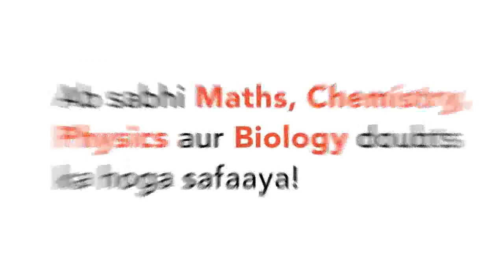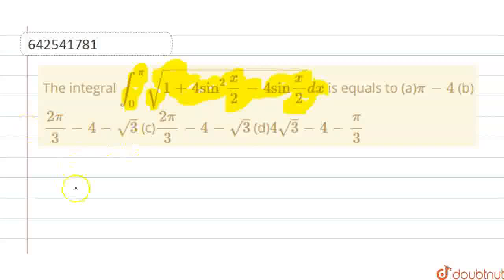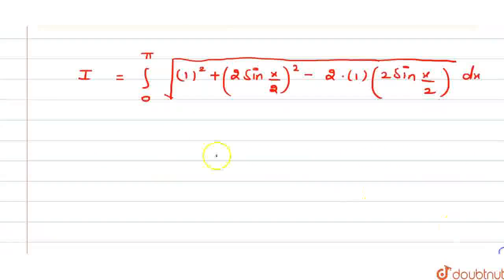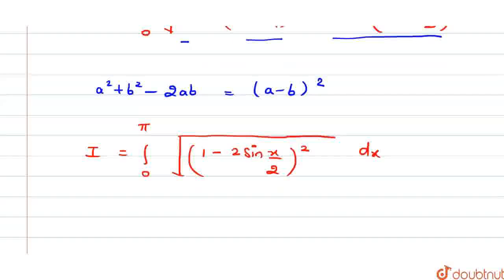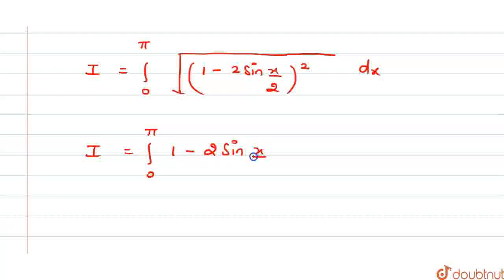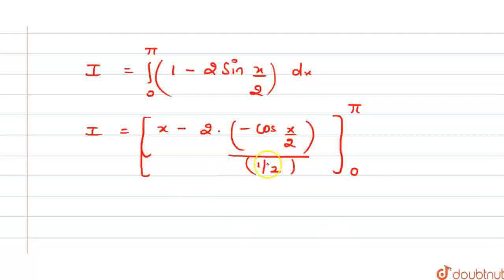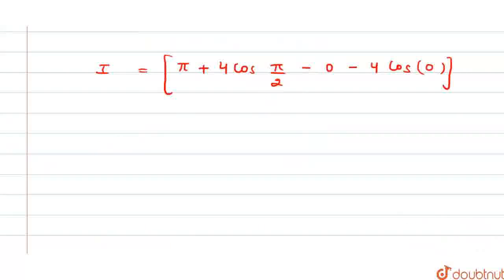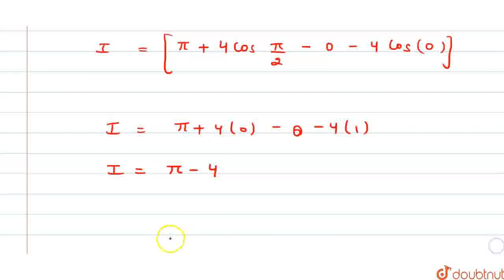The integral int_(0)^(pi)sqrt(1+4sin^(2)x/2-4sinx/2)dx is equals to\n(a)pi-4\n(b)(2pi)/3-4-sqrt(...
The integral int_(0)^(pi)sqrt(1+4sin^(2)x/2-4sinx/2)dx is equals to\n(a)pi-4\n(b)(2pi)/3-4-sqrt(3)\n(c)(2pi)/3-4-sqrt(3)\n(d)4sqrt(3)-4-(pi)/3
Class: 12
Subject: MATHS
Chapter: DEFINITE INTEGRATION
Board:IIT JEE

👉 Have Any Query? Ask Us.